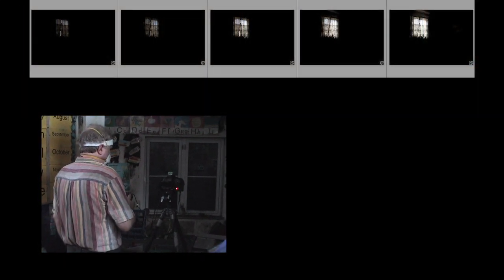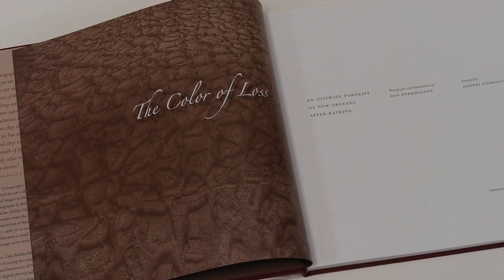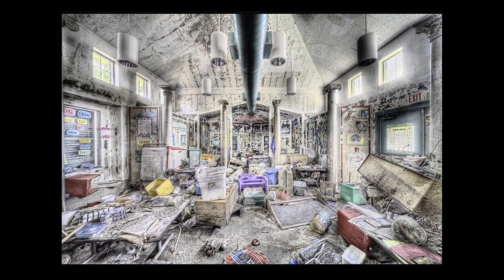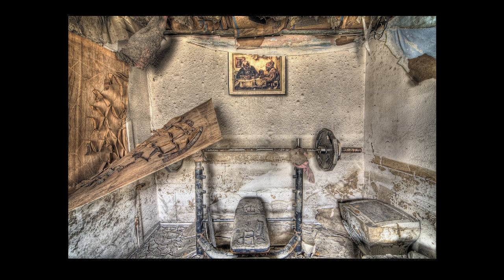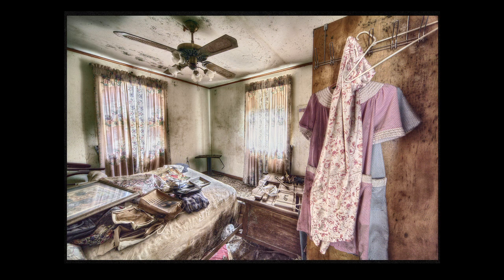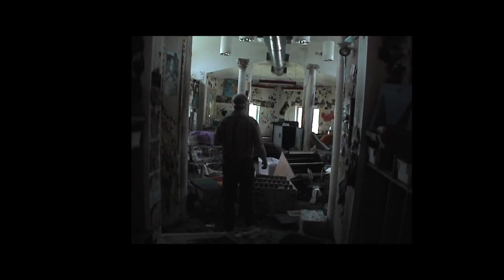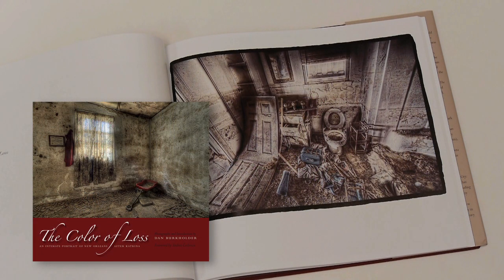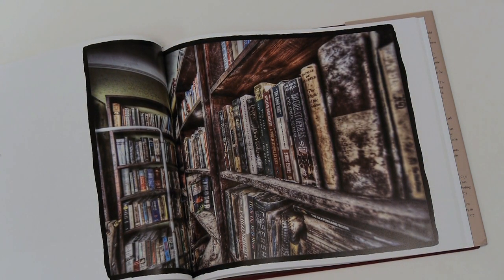DAN BURKHOLDER: High Dynamic Range (HDR) & the New Orleans/Hurricane Katrina Book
Master photographer and printer Dan Burkholder sits down amongst an exhibition of his fine prints at Sun to Moon Gallery in Dallas, Texas, to talk about his use of HDR photography to capture all of the images in "The Color of Loss: An Intimate Portrait of New Orleans after Katrina." Published by University of Texas Press in 2008, this is a groundbreaking book in the photography field in that it was the first book ever published using exclusively HDR imaging, a technique in which multiple exposures are artistically blended to bring out details in the shadows and highlights that would be hidden in conventional photographs. HDR is now taken for granted, but when Dan was taking the photographs in 2007, it was a new technology and software was not nearly as advanced or as easy to use as it is today. Enjoy!

More recently, Dan has discovered a love for the iPhone as a creative photography tool. According to Dan, author of the book iPhone Artistry, "Lurking inside the iPhone is one of the most inspiring, capable and fun imaging systems in all of photography. More than just a snapshot device, the iPhone is a powerful creative tool for creating art, right in our palms." After watching this video, watch another YouTube video for a short introduction to Dan's wonderful world of iPhone Artistry. You'll never look at the iPhone the same again!